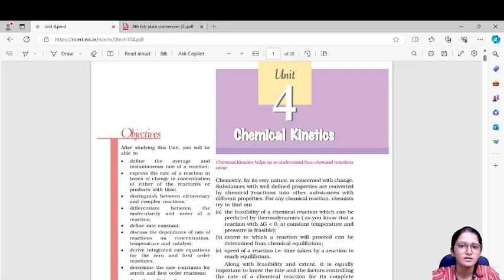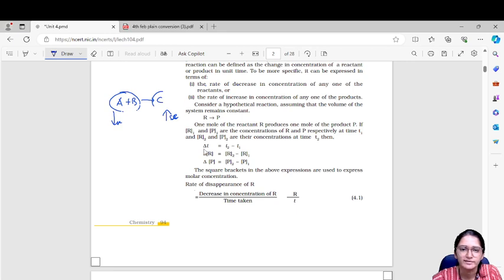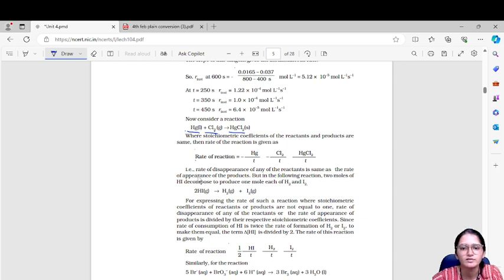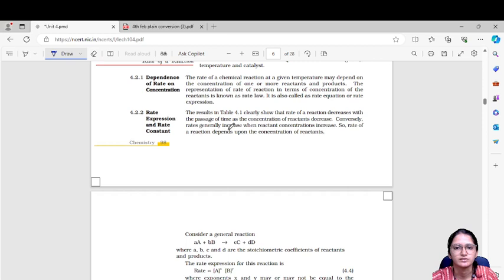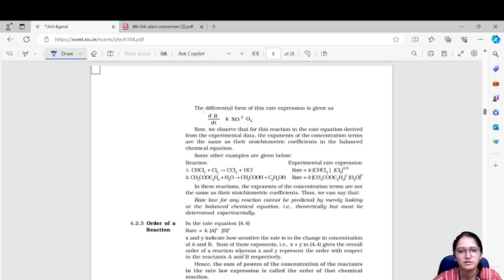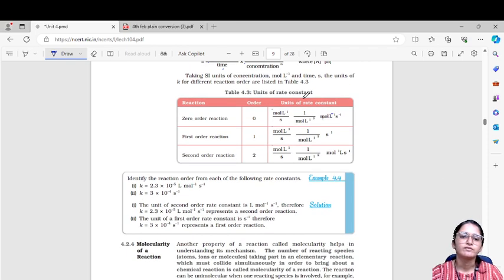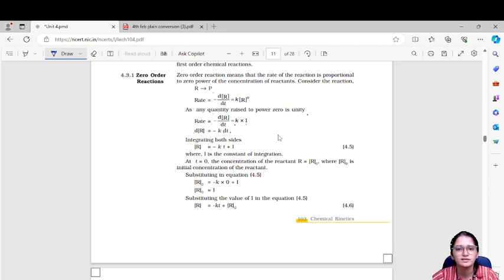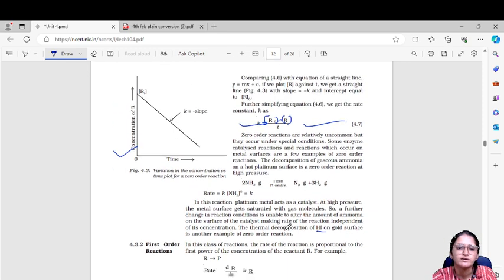GOA STATE BOARD|STD 12| CHAPTER 4| CHEMICAL KINETICS| PART 1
let us learn about chemical kinetics, the chapter covers the rates of chemical reactions and the factors influencing them, such as concentration, temperature, and catalysts. It introduces rate laws and mechanisms, emphasizing the importance of understanding reaction order and the Arrhenius equation for temperature dependence. The chapter also discusses experimental methods for measuring reaction rates and the significance of activation energy in determining reaction speed.